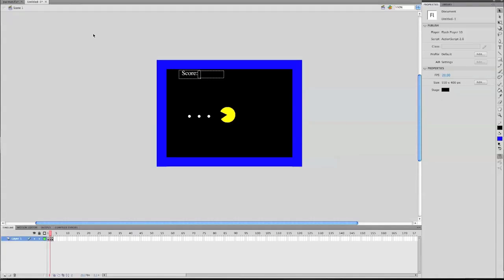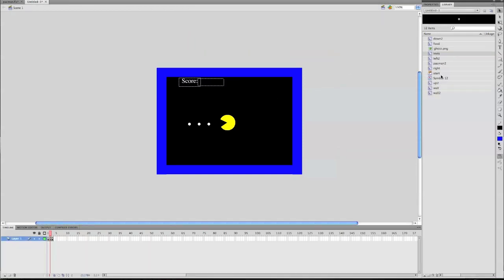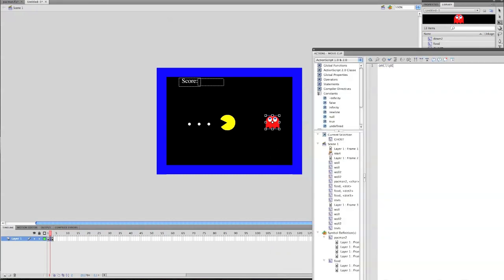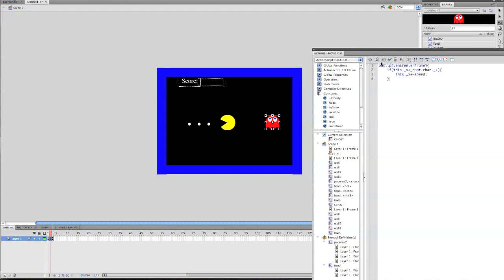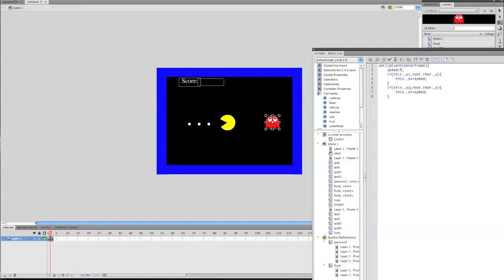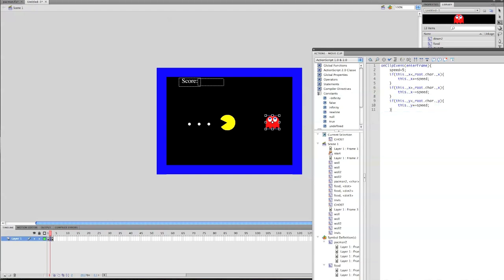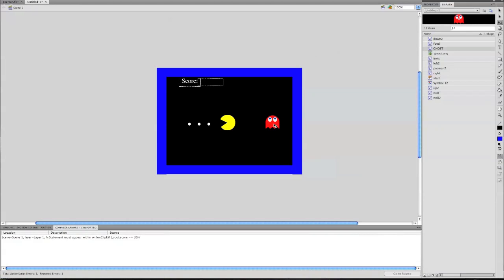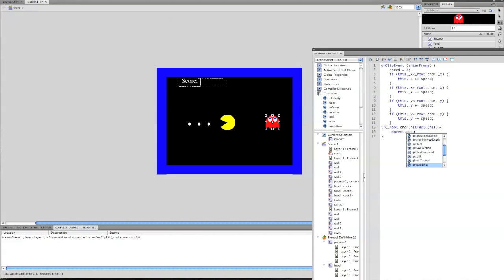How to make a Pac-man Game in Flash CS4 Part 4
Scripts:

Ghost:
(Replace GREATERTHAN's and LESSTHAN's with the actual simbols)
onClipEvent (enterFrame) {
 speed = 2.5;
 if (_root.char._xGREATERTHANthis._x) {
  _x += speed;
 if (_root.char._xSMALLERTHANthis._x) {
  _x -= speed;
onClipEvent (load) {
 speed = 2.5;
onClipEvent (enterFrame) {
 if (_root.char._yGREATERTHANthis._y) {
  _y += speed;
 if (_root.char._ySMALLERTHANthis._y) {
  _y -= speed;

Frame 2:

stop();
score = 0;
lives = 3;

Invis Object:

onClipEvent (enterFrame) {
if (_root.score == 30) {
_parent.gotoAndPlay(3);
 if (_root.lives == 0) {
  _parent.gotoAndStop(4);

Try Again:

on (press) {
 gotoAndPlay(1);